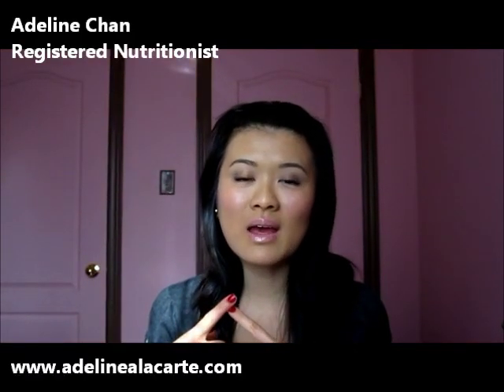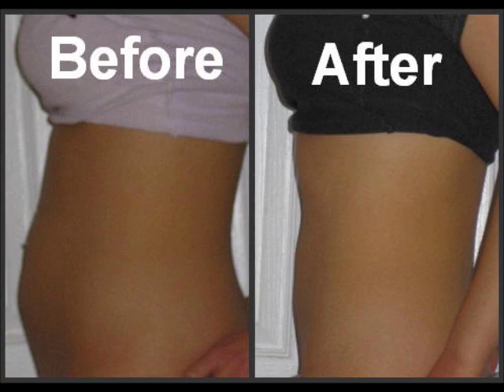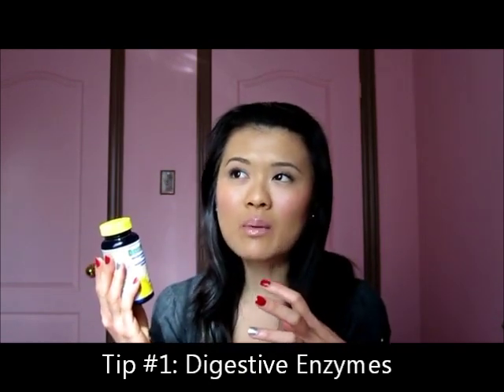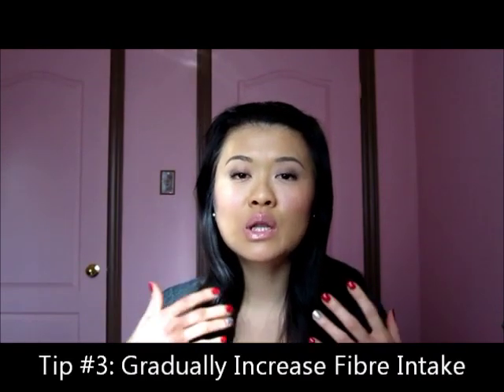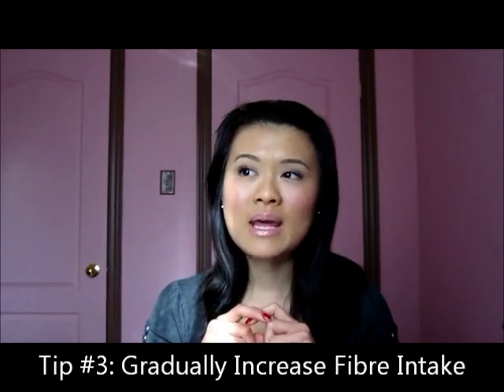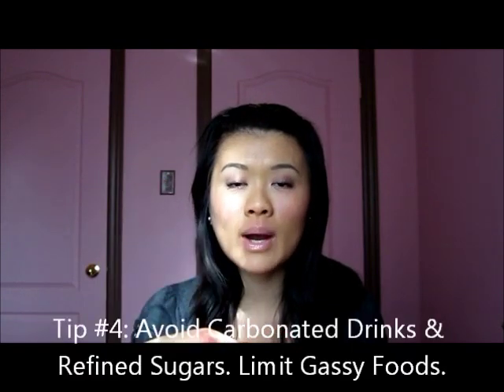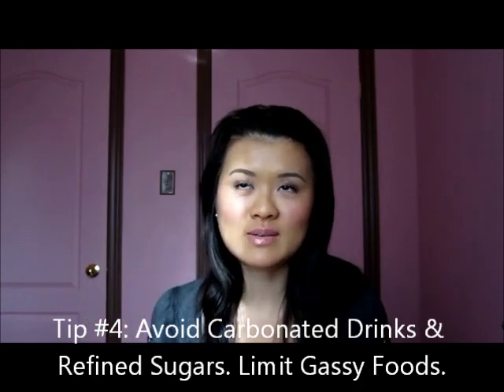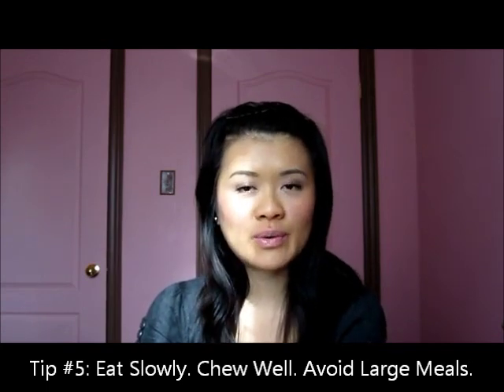How to Beat Belly Bloat for a Flatter Stomach!